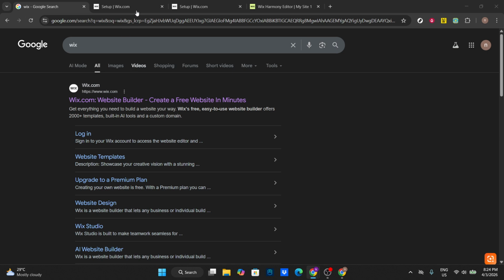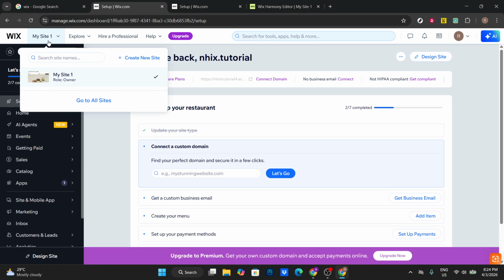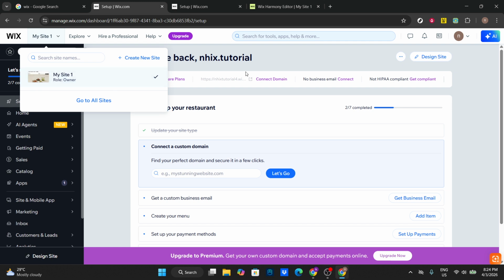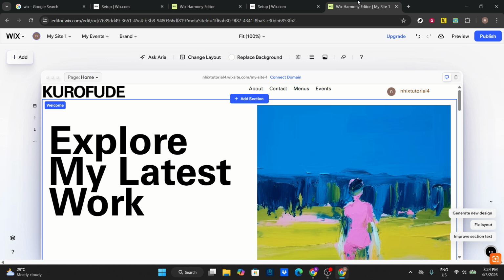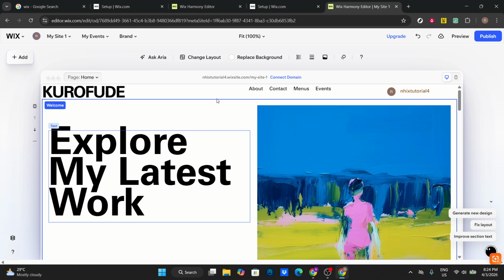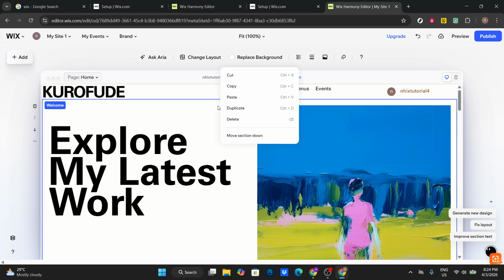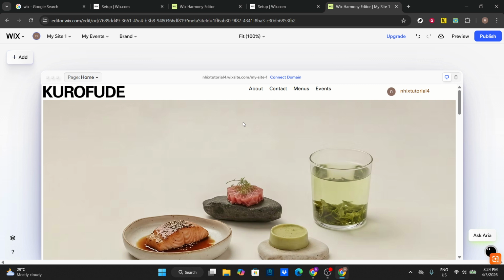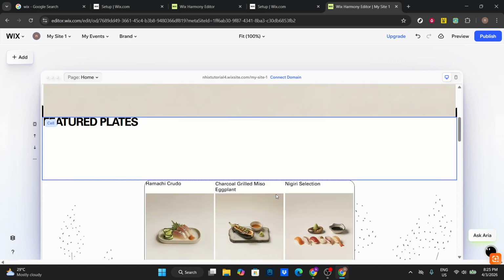How to Remove Wix Banner from Website Quick & Easy 2026 Tutorial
Remove Wix’s default banner (if present) or your own announcement banners from the site.
What you’ll learn:
Locating the banner/announcement bar in the editor
Hiding or deleting the banner and mobile considerations
Removing promotional Wix branding (if applicable) via plan settings
Verifying changes live after publish